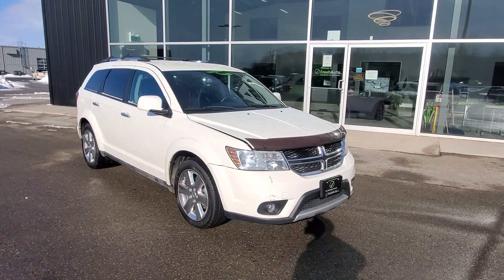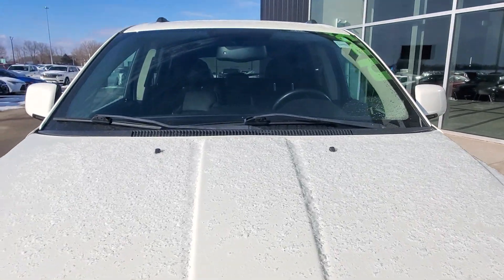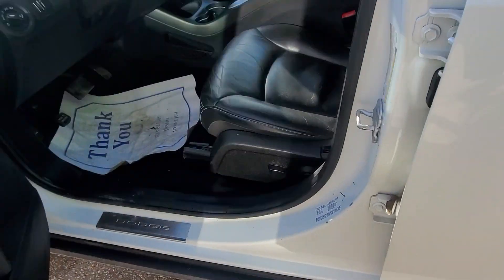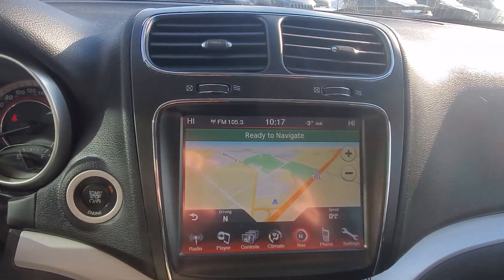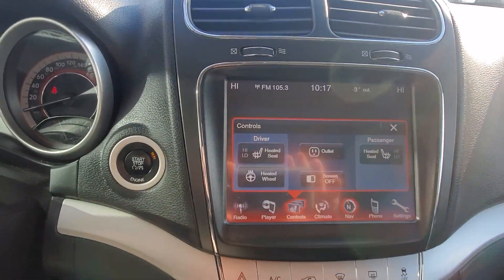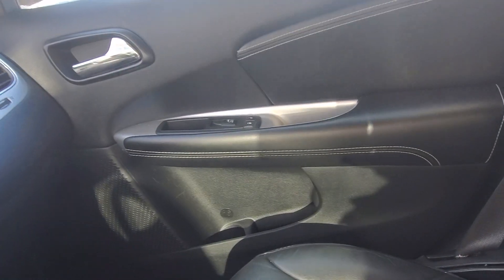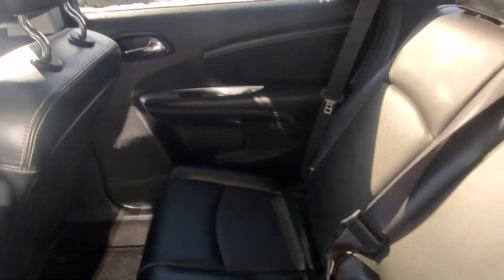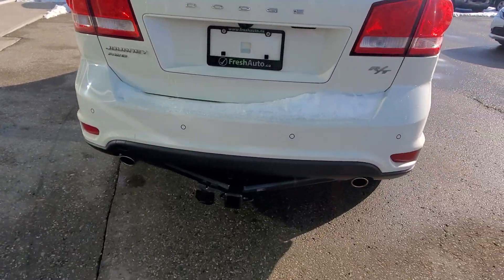Michelle - 2013 dodge Journey (6182A)